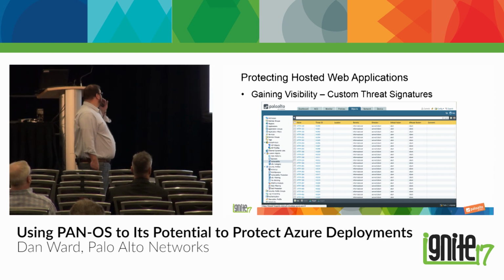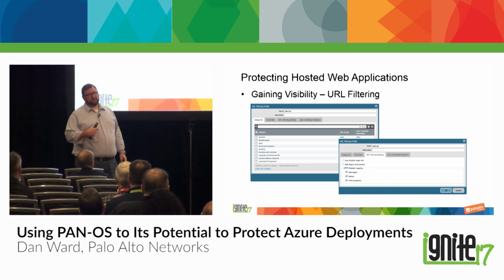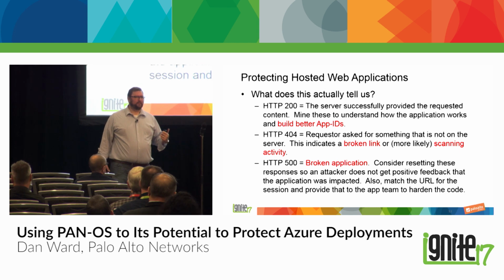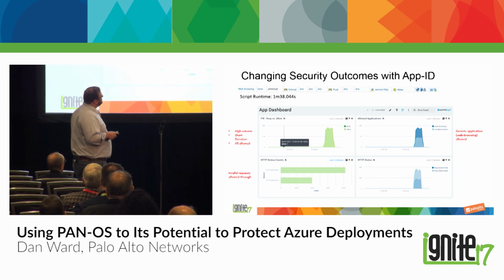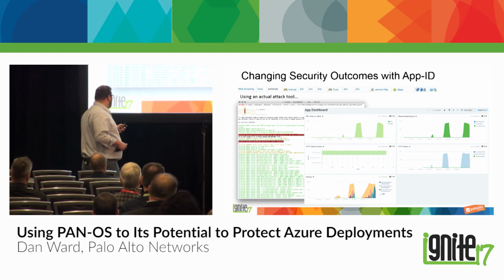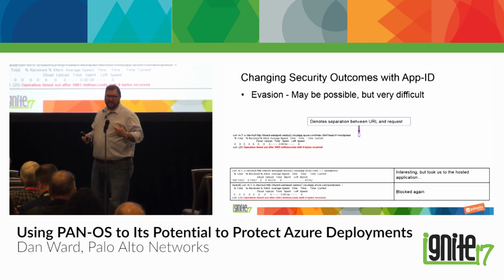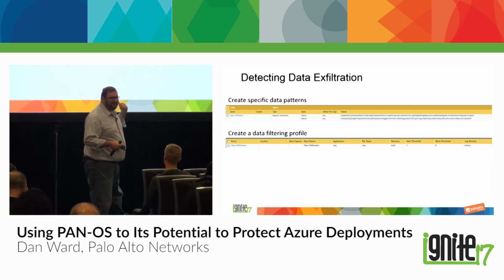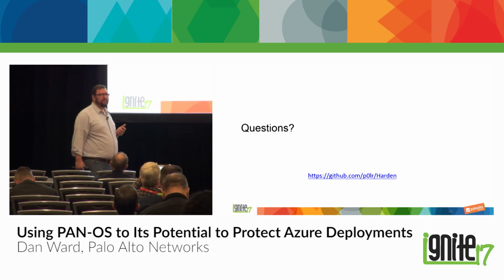Using PAN-OS to Its Potential to Protect Azure Deployments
Ever wonder just how powerful the security features in PAN-OS are, yet not have time to investigate? Or perhaps you’ve wished a repetitive task could be automated? Attend this session and learn tips and tricks on how to use PAN-OS security features combined with Azure template automation to improve your security posture and streamline workflows. Attendees should expect to see demos with heavy emphasis on automation.

Speakers:
Dan Ward, Consulting Engineer, Cloud and Data Center, Palo Alto Networks